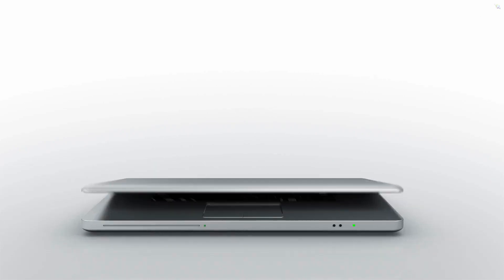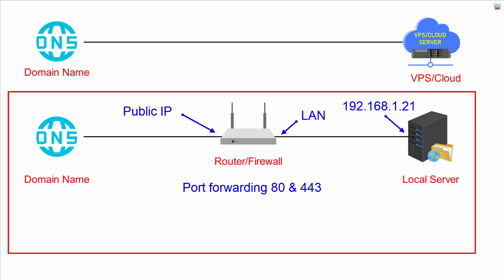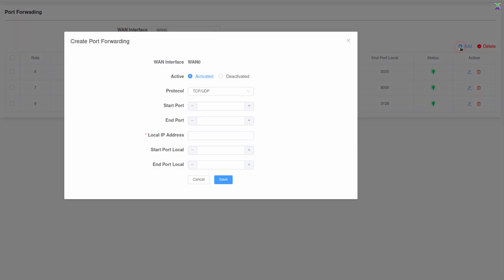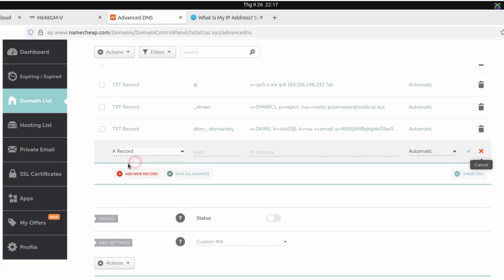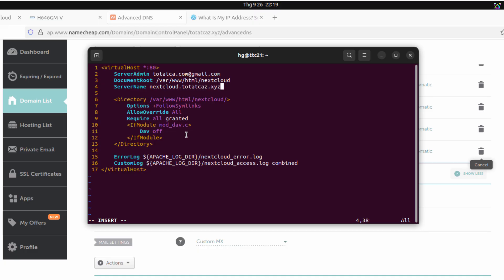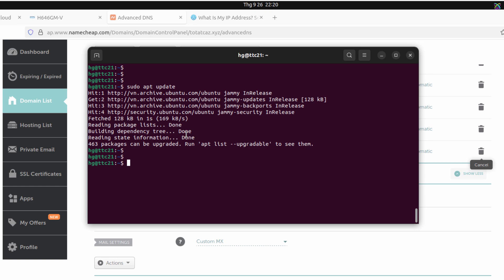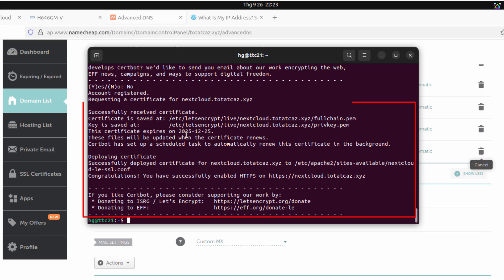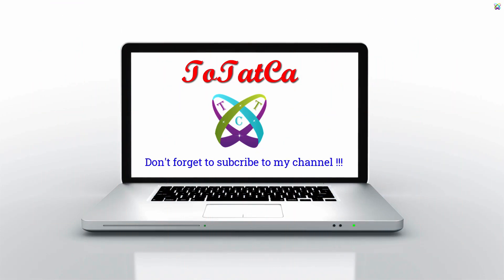How to Secure NextCloud with Free SSL (Let’s Encrypt + Apache on Ubuntu/Debian)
📌 NextCloud tutorials

 ✳️NextCloud is a powerful self-hosted cloud storage solution that allows you to manage, share, and sync your data across multiple devices. However, to keep your files truly secure, setting up SSL and enabling HTTPS is absolutely essential.

In this video, we’ll walk through the process of installing a free SSL certificate from Let’s Encrypt for your NextCloud server. This not only encrypts all traffic between your users and the server but also improves the overall trust and security of your system.

Whether you’re running NextCloud for personal use or for your organization, securing it with SSL is a critical step you should never skip.